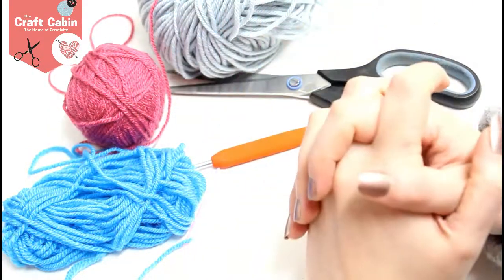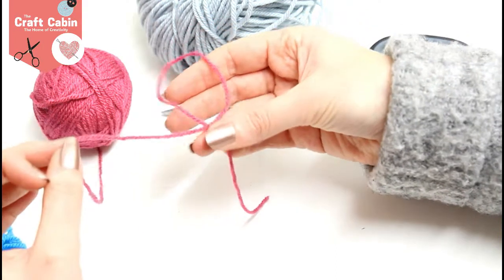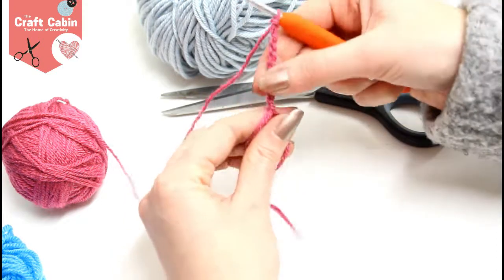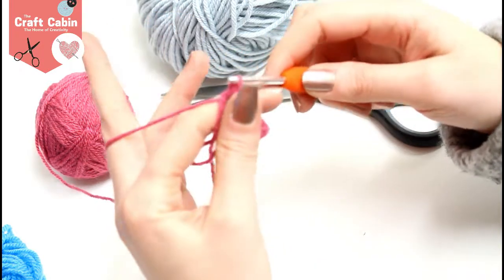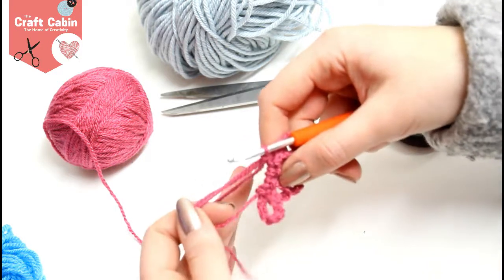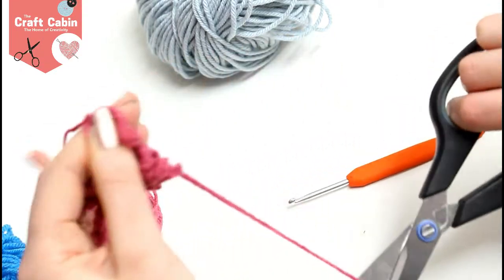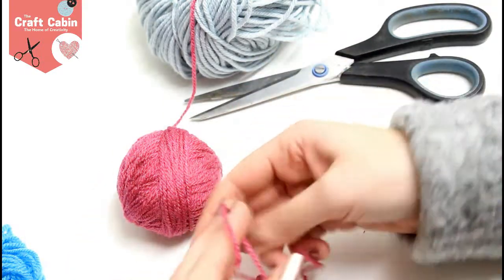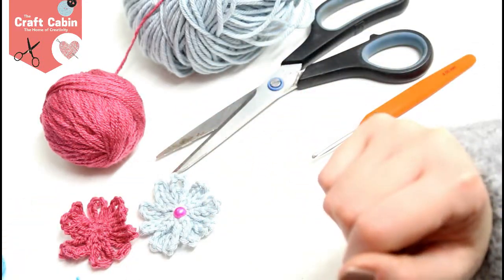2019 | How To: Crochet A Simple Flower | The Craft Cabin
Step-by-Step instructions on how to crochet a simple and quick flower. Great for adding on a bag, blanket, scarf, or hat.